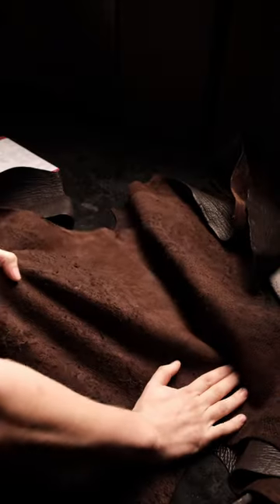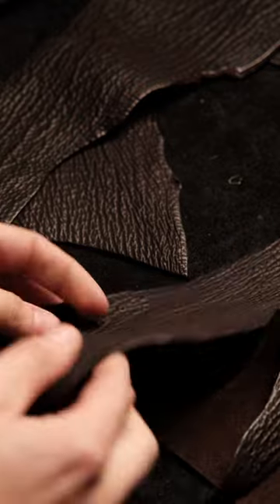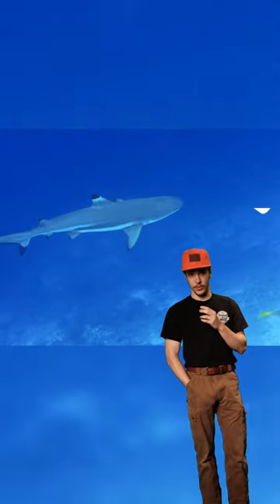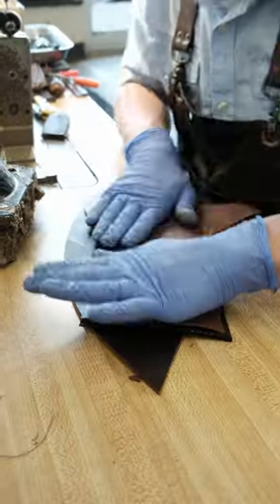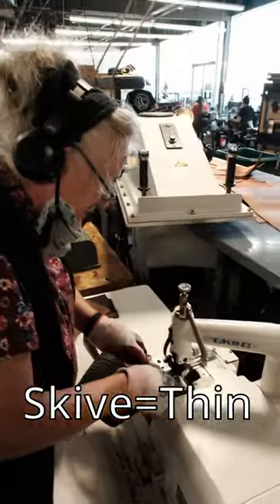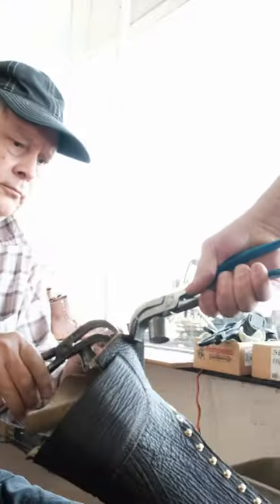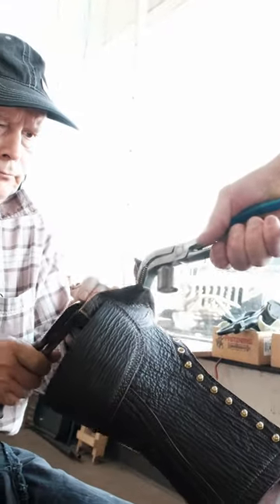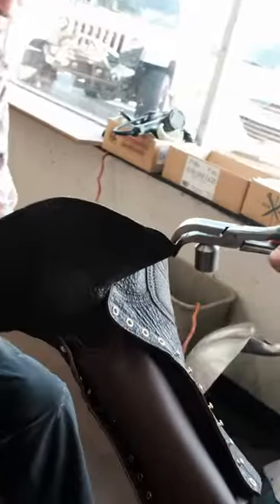Shark Leather Is the Best Leather Out There | Shark Leather Double Thick Work Boots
Shark is a surprisingly versatile exotic leather. Although it doesn't stretch much and would be a chore to break in, their abrasion resistance and style is up there with the best. Let us know what exotic leather you want to see next in the comments below!